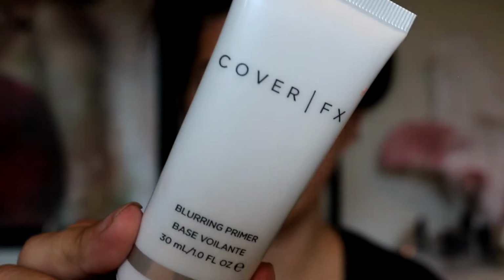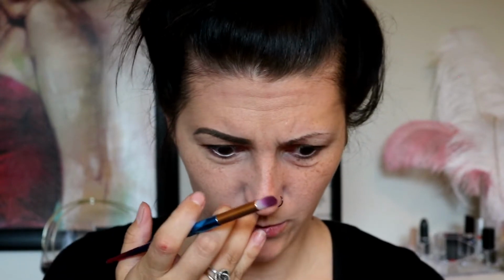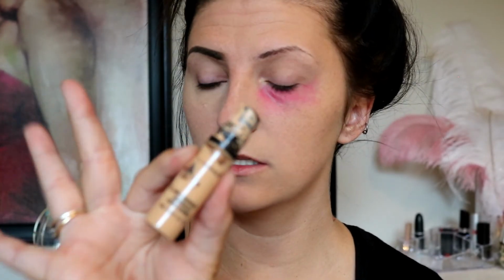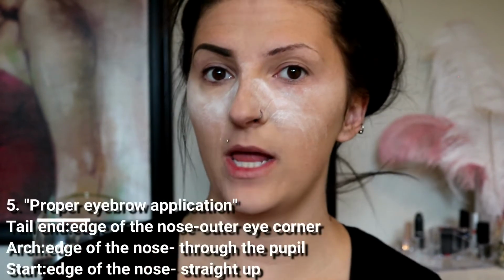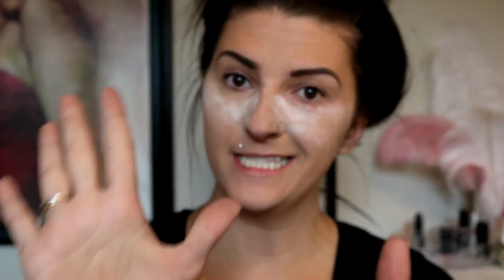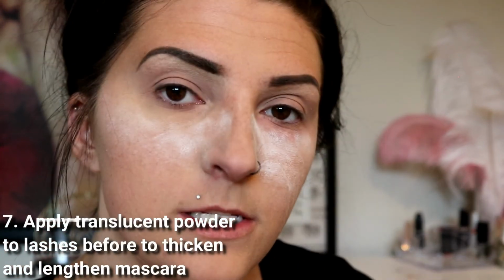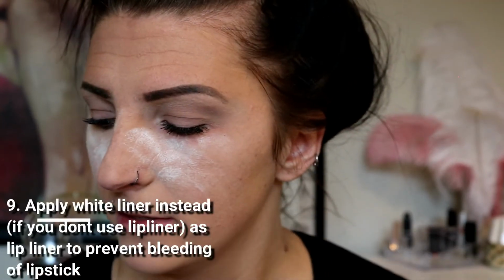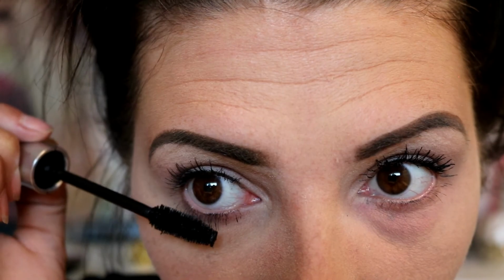10 MAKEUP HACKS - TESTED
Hey babes! Check out my disasterous 10 beauty hacks that I test out and see if they work. It's a lengthy one so be sure to click the gear icon and change the speed to 1.5 if you want to get through it quicker !!